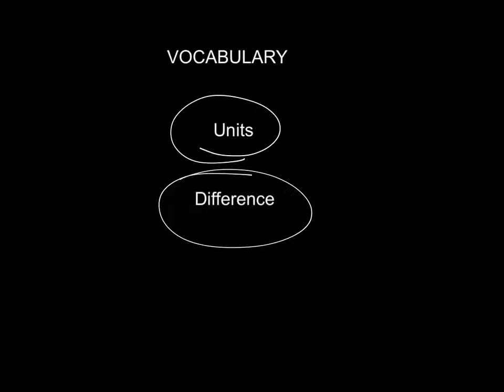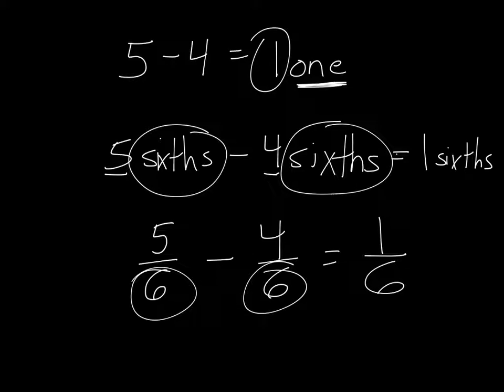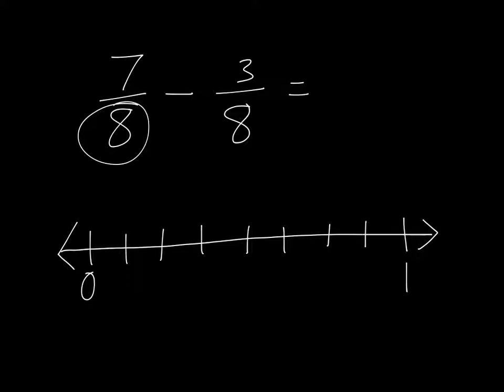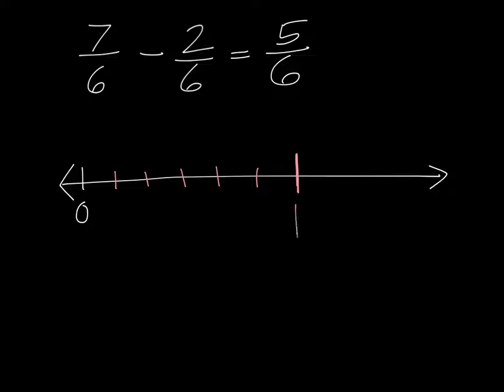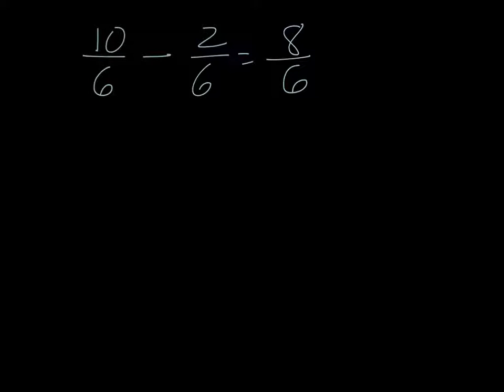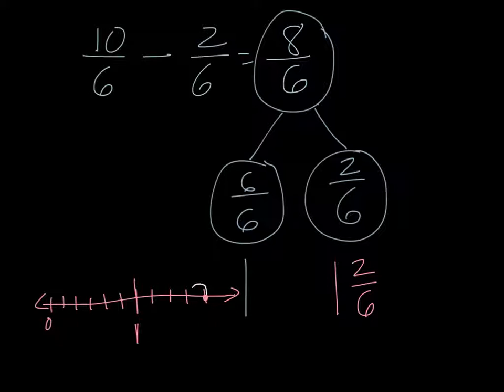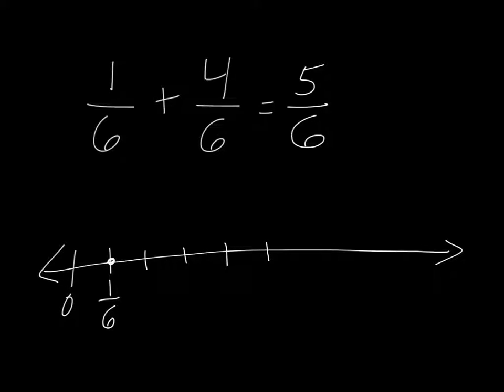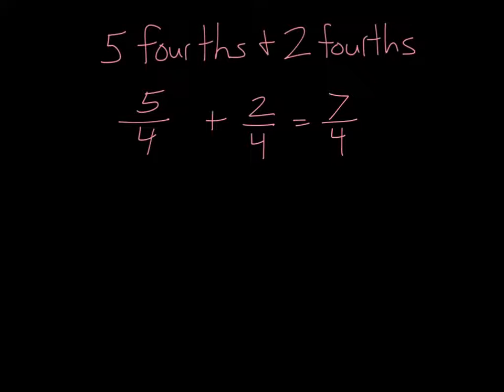module 5 lesson 16